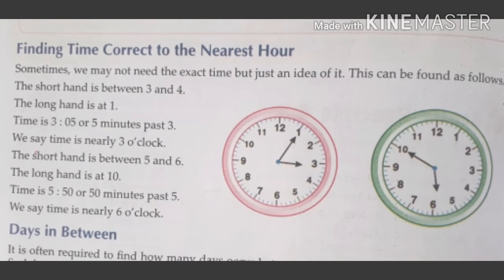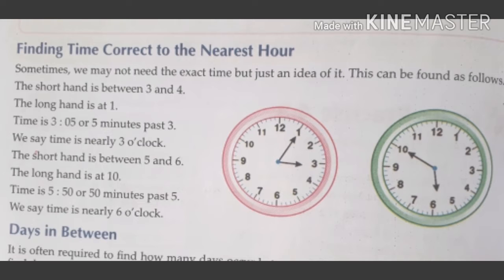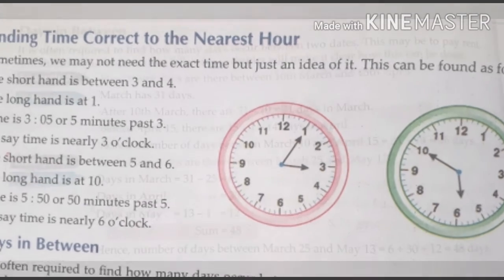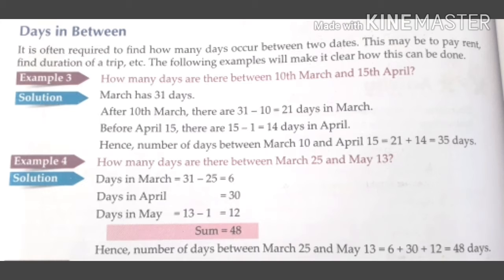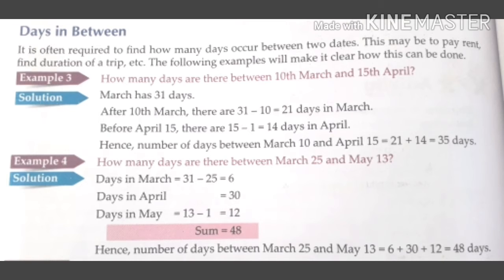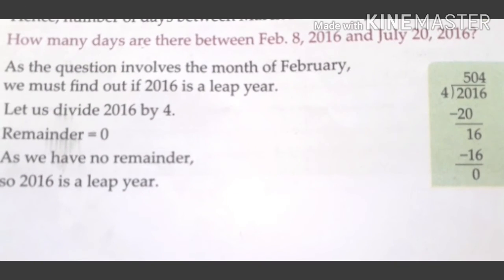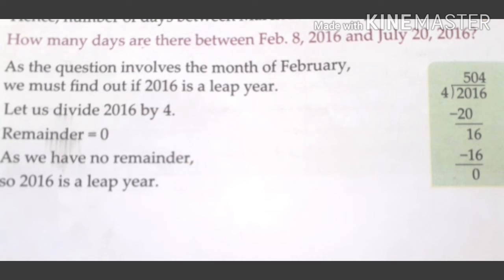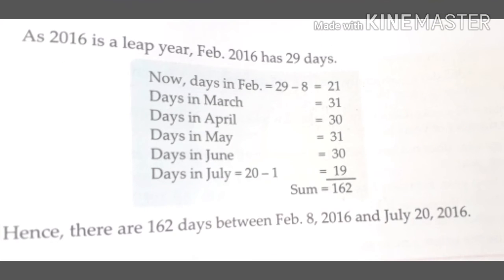chapter 4 Time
Days in between